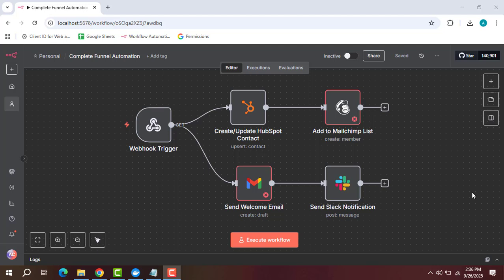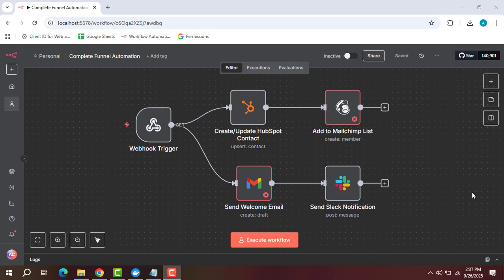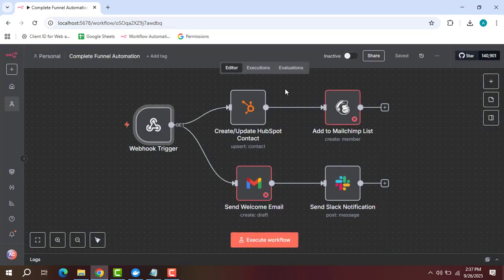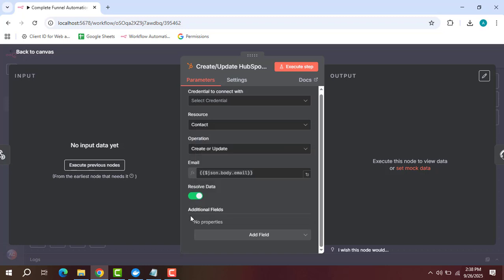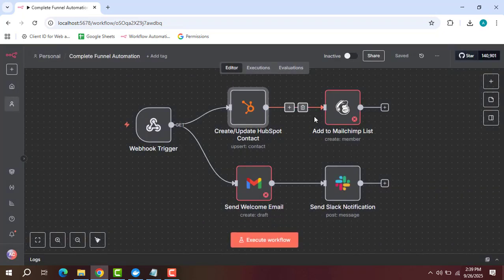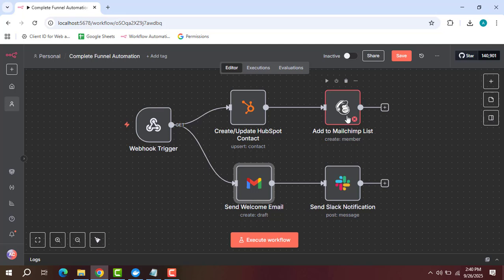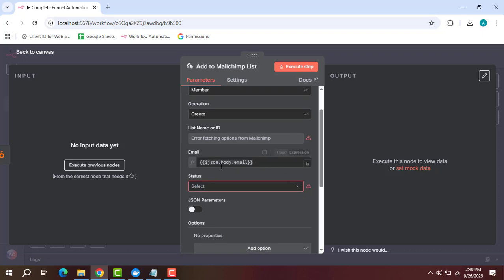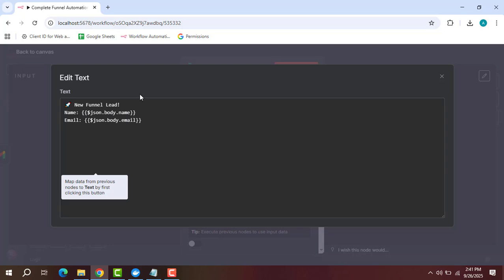Complete Funnel Automation with n8n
In this tutorial, you’ll learn how to build a complete sales funnel automation using n8n. From capturing leads to nurturing them with emails and updating your CRM, this workflow manages the entire customer journey without manual effort.

Agencies and businesses pay big money for end-to-end funnel automation because it directly increases revenue. Selling this setup or implementing it for clients.

Automatically send a personalized welcome email through Gmail

⚡ A complete automated sales pipeline in one workflow!